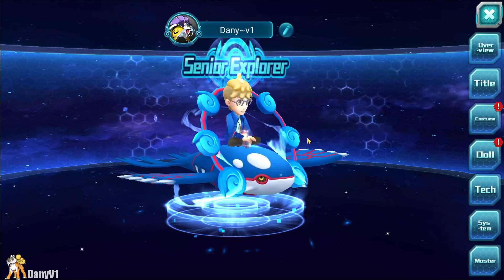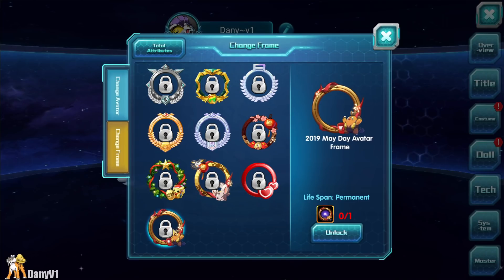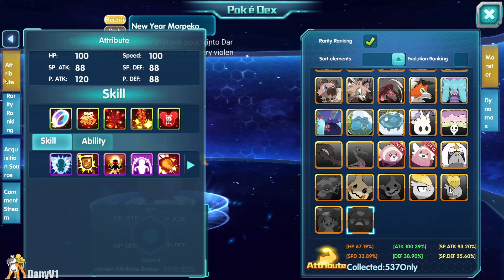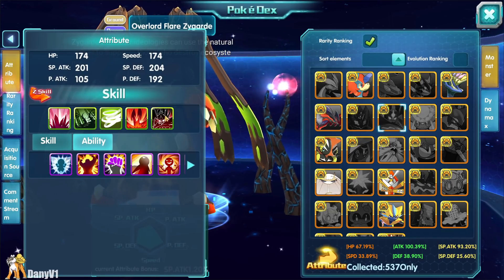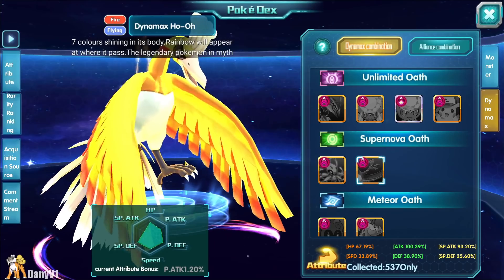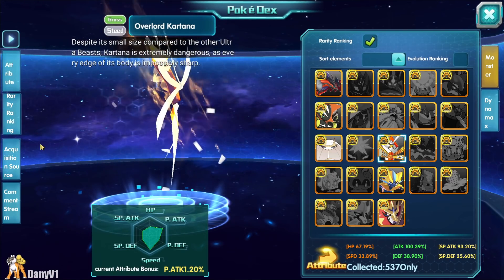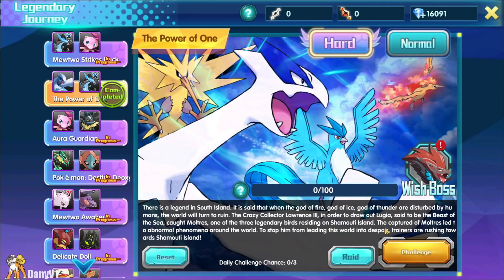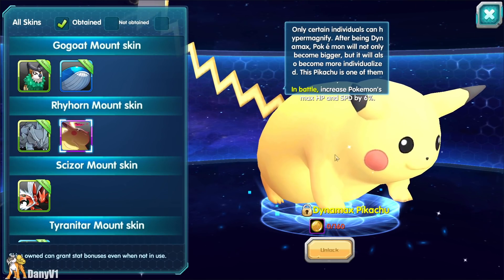NEW UPDATE! 5.9.0 - What's new - Pokeland Legends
Resonance Shadow Mewtwo, Flare Zygarde, Dynamax Pikachu Mount...  Lets see everything that's new in this update!

download the game:
for android:

for IOS:
search "Monsters Party" - in apple store